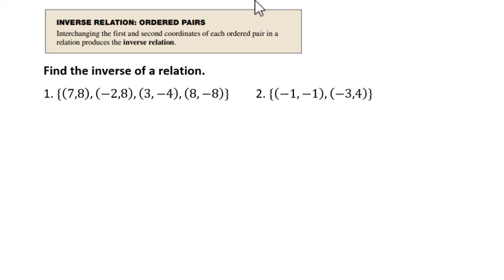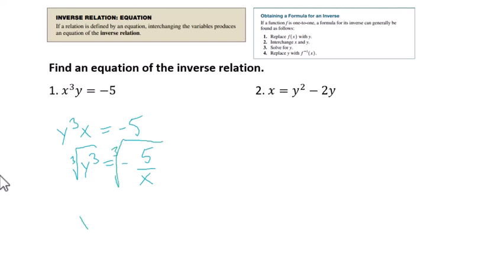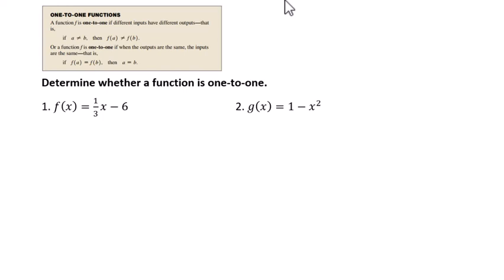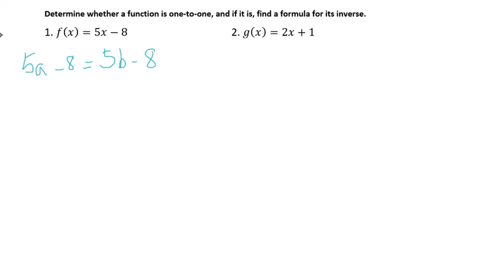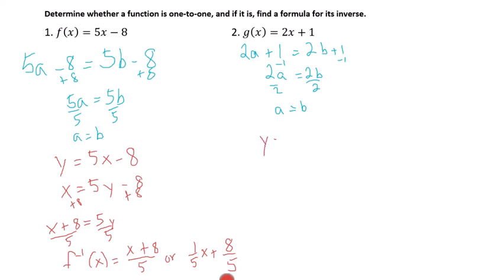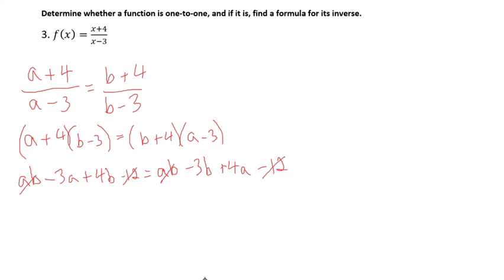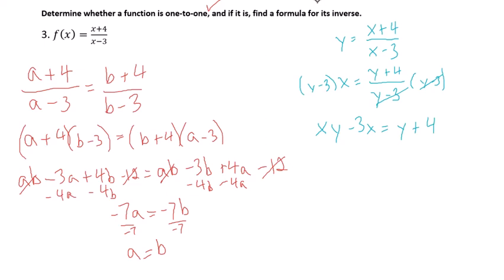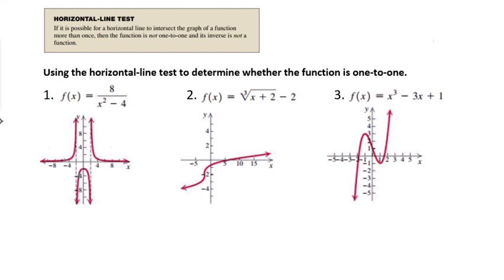Lecture 9.2 - Inverse Functions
Find the inverse of a relation.
Find an equation of the inverse relation.
Determine whether a function is one-to-one.
Determine whether a function is one-to-one, and if it is, find a formula for its inverse.
Using the horizontal-line test to determine whether the function is one-to-one.